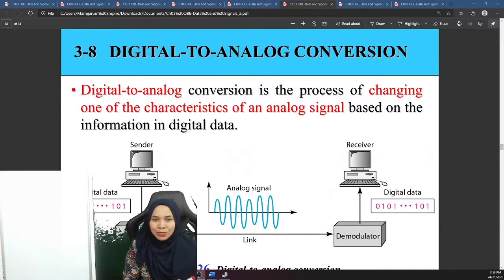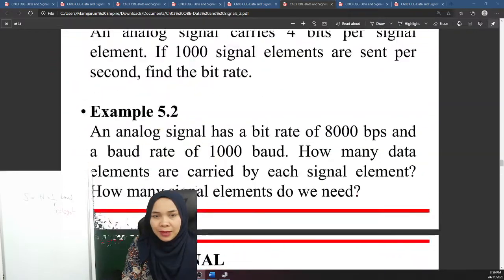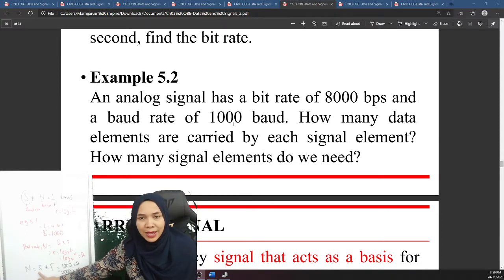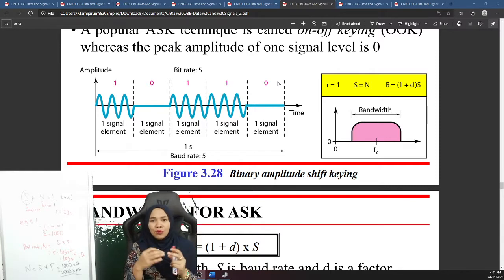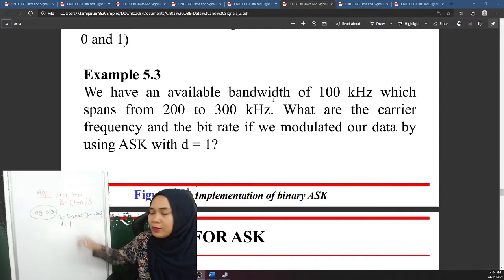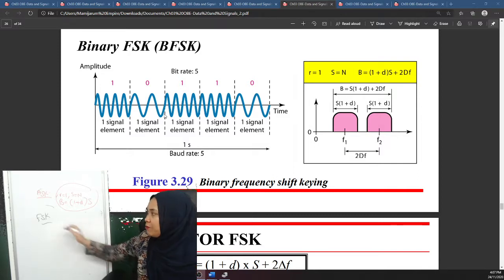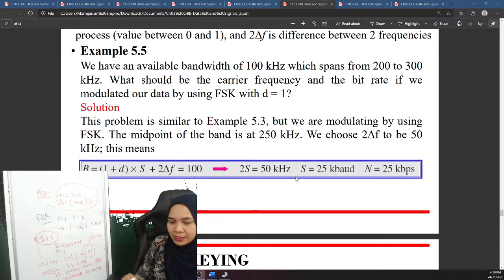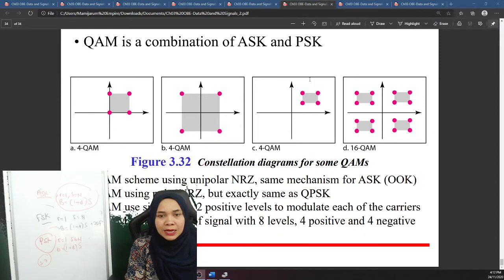ITT300 TOPIC 3_5 DATA & SIGNAL